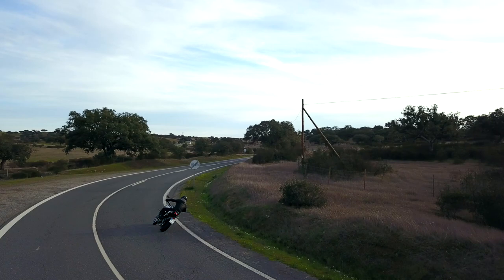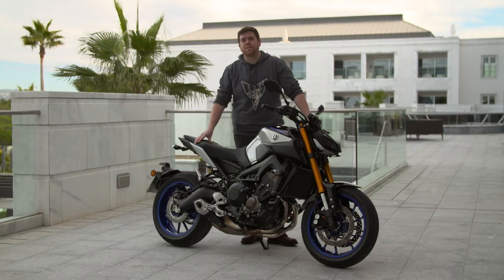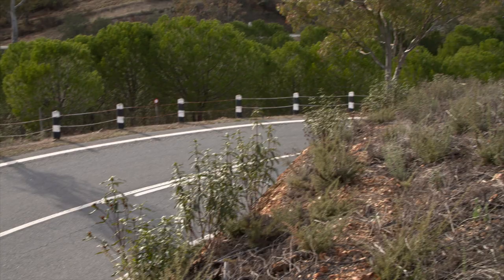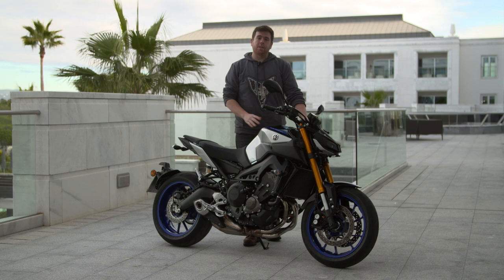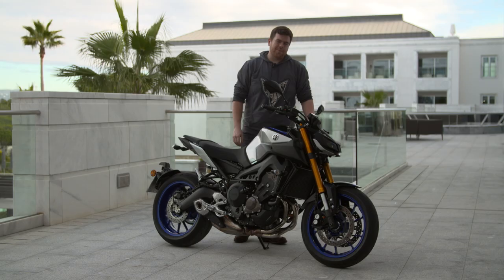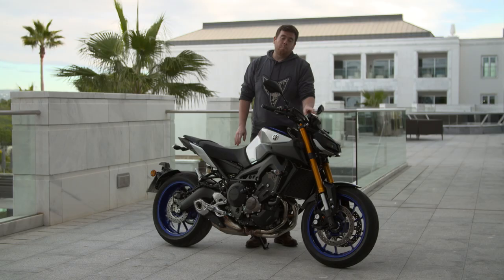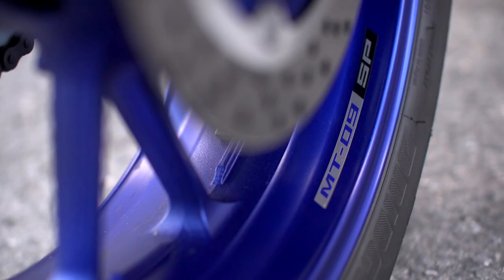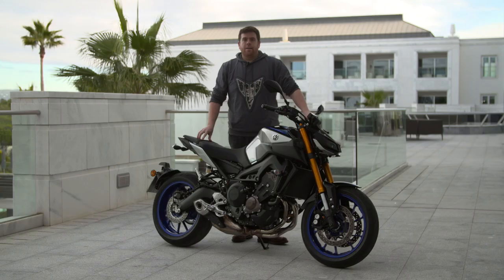2018 Yamaha MT-09 SP - Technical video 1 | General overview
Join James McCombe, product planning from Yamaha Motor Europe, as he explains what's new on the high-performance Yamaha MT-09